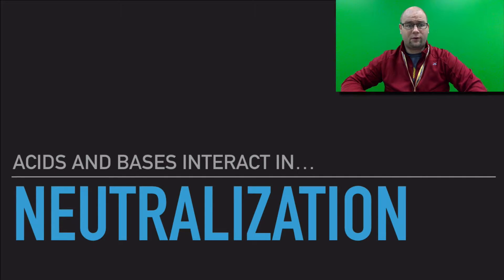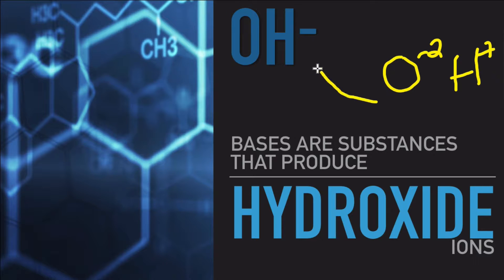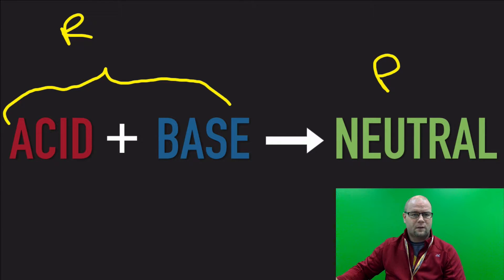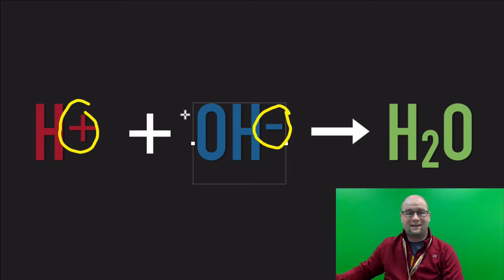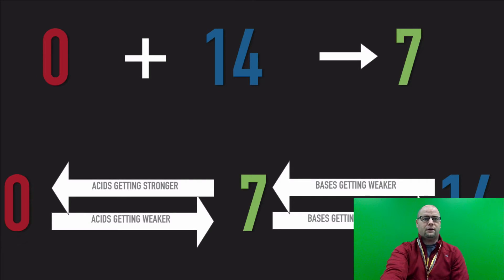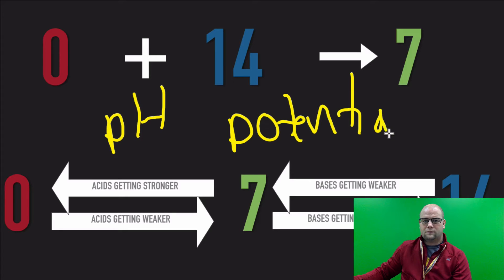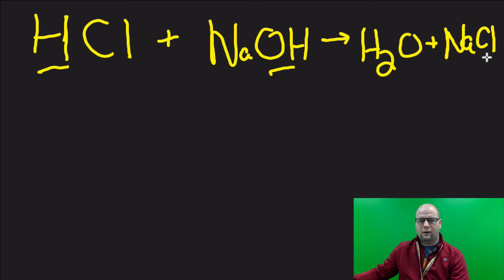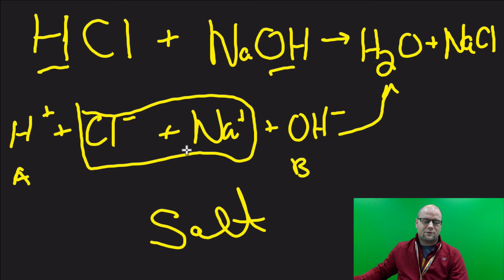Neutralization and pH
The basics of neutralization and pH. Neutralization is a chemical process where the ions of an acid and a base become water and a salt. The pH scale and the ions involved with typical acids and bases.  When an acid and a base are mixed, the acids and bases ionize or dissociate and then recombine as water and another ionic compound called salt.  This video is an explanation of the ions involved in the process.